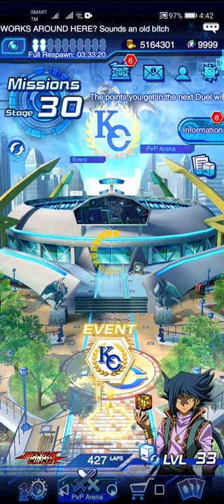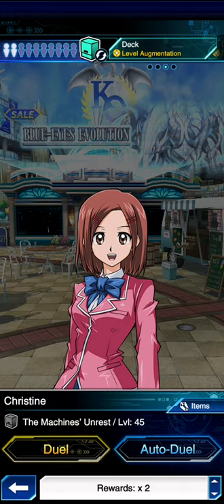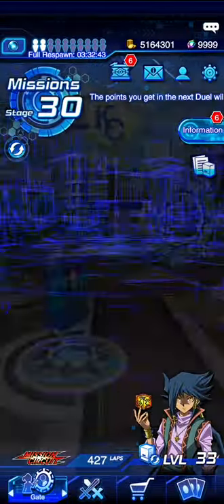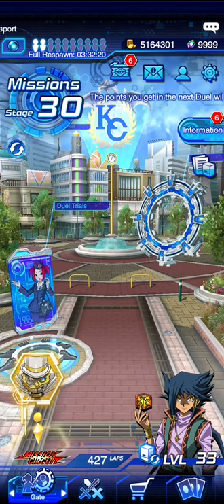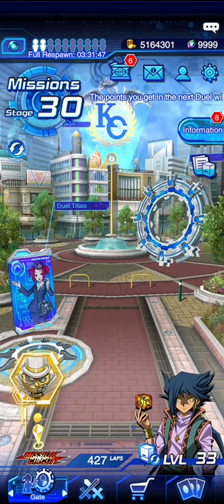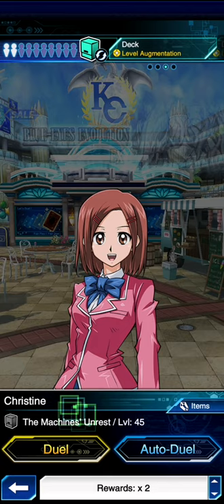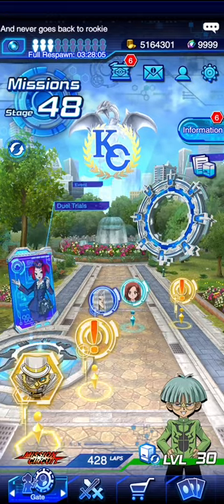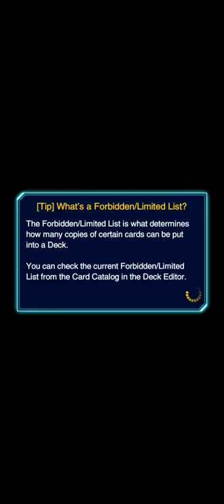How to Get 9999 Gems Yugioh Duel Links Legit with Proof